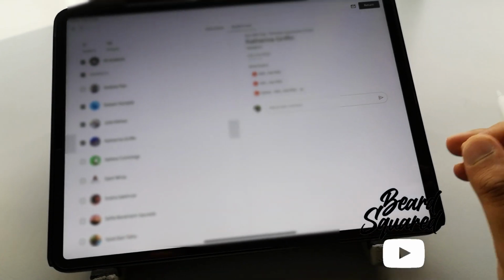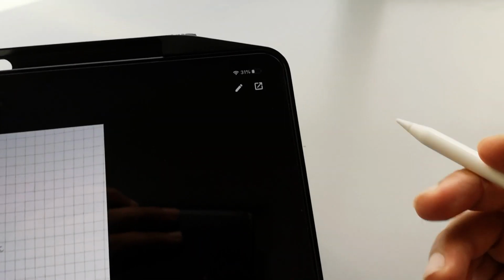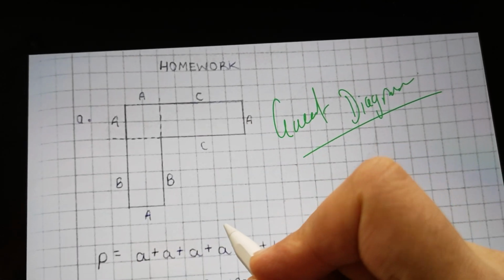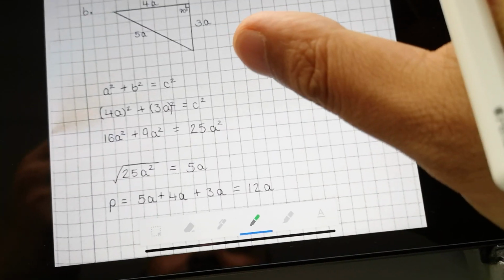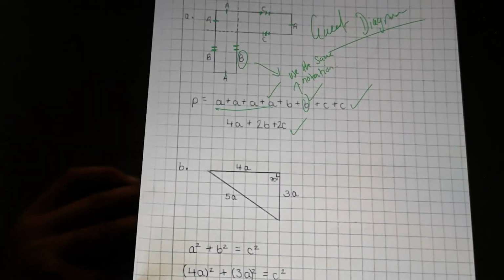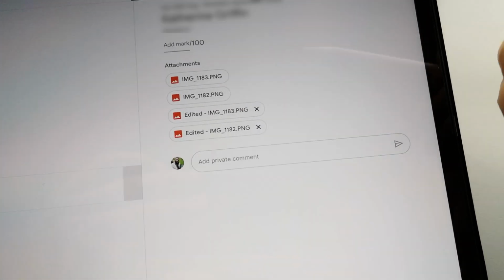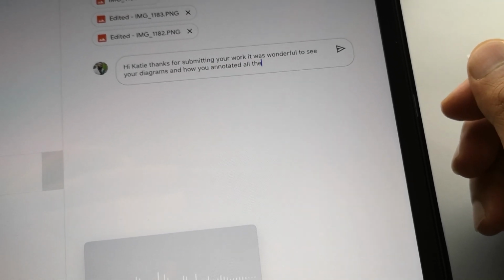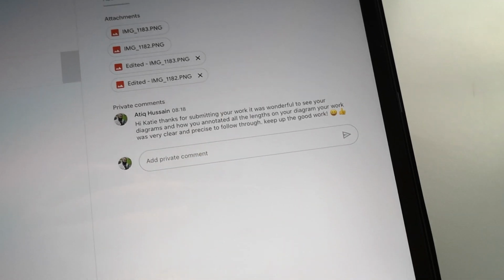Most affective Student Feedback on Google Classroom using iPad